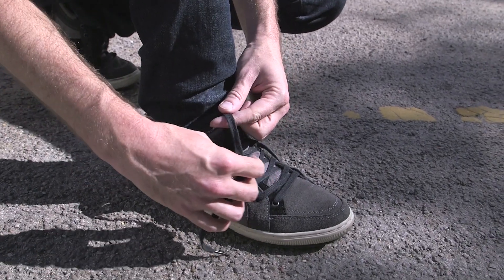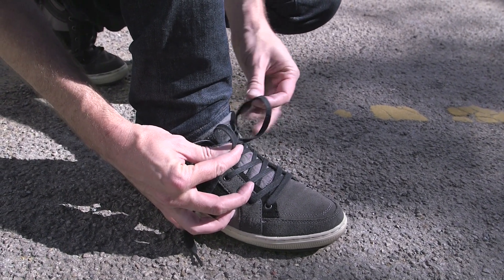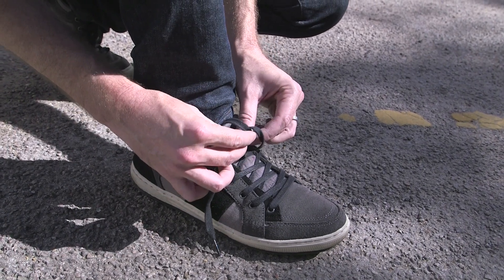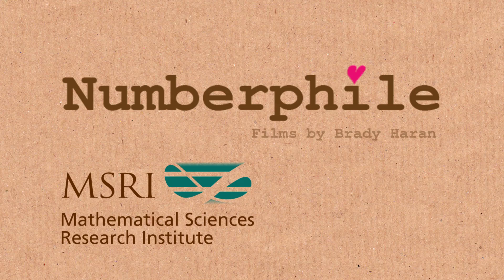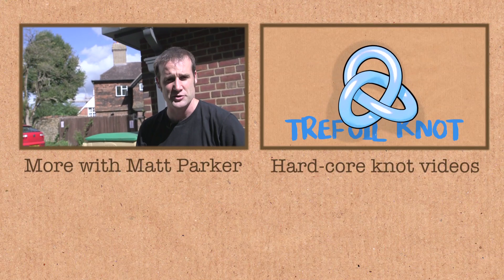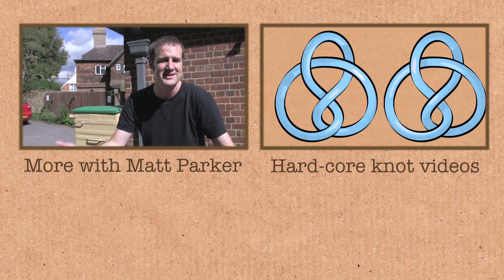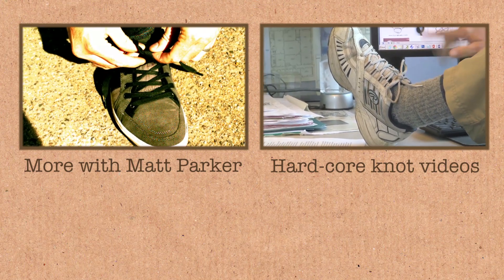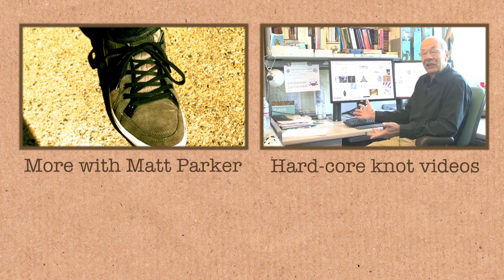Super-fast way to tie Shoelaces - Numberphile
Just for fun... Featuring Matt Parker.